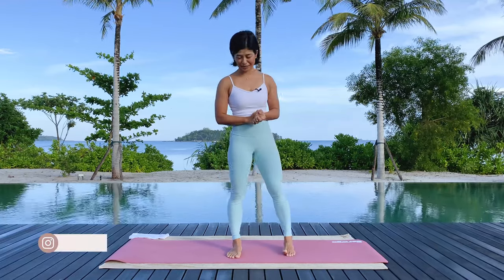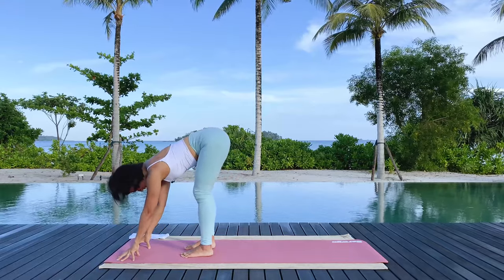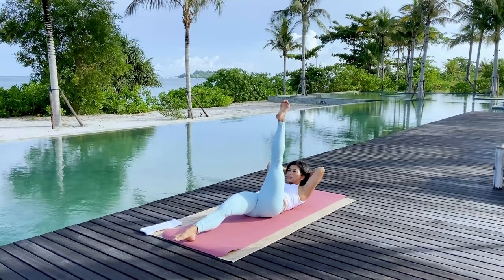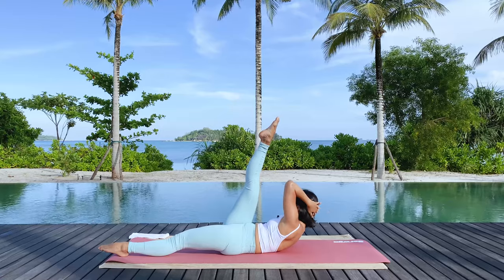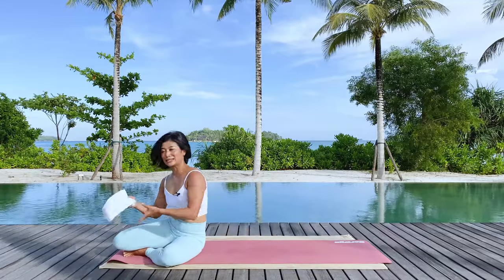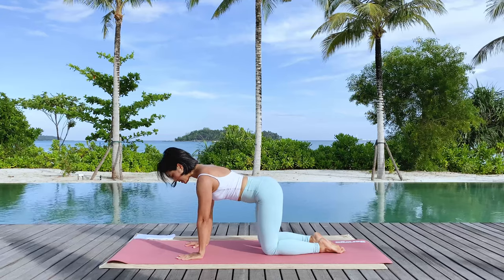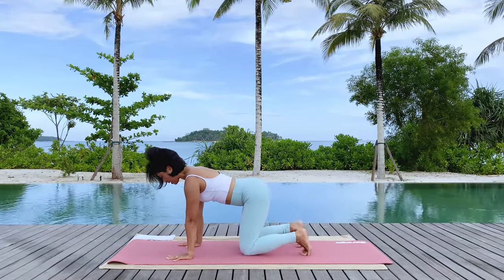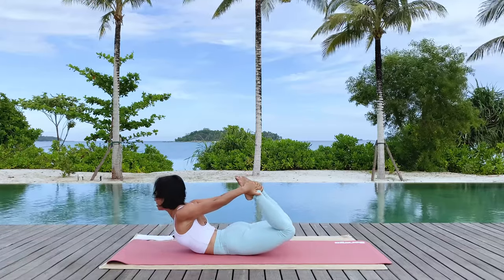1 hour Pilates Fluid Flow Workout | Mixed level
The Fluid Flow Mat Class is my personal Pilates practice during my recent family vacation on an island in Indonesia, Belitung. The practice was structured in a BASI Flow style, influenced by Rael’s mat classes during my journey in completing the BASI Legacy Program. Join me in practice and enjoy the breathtaking view.